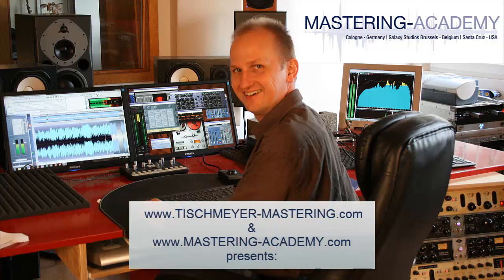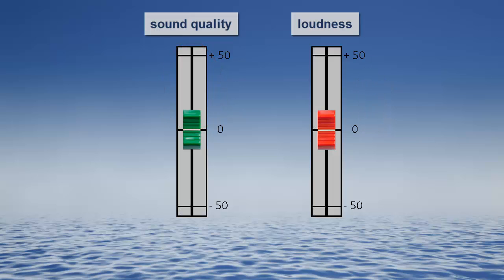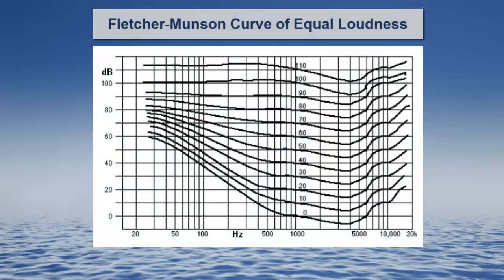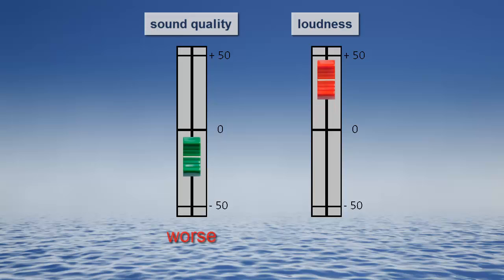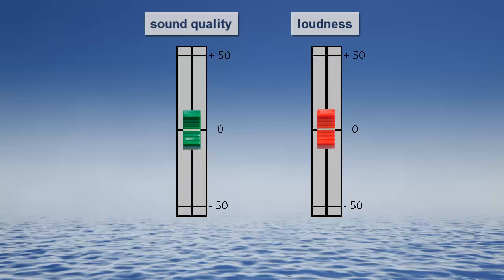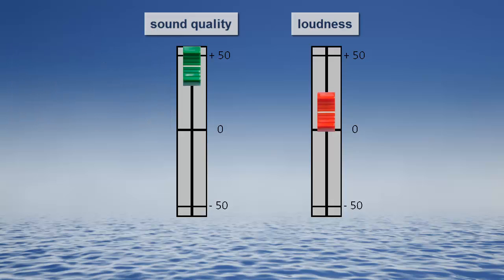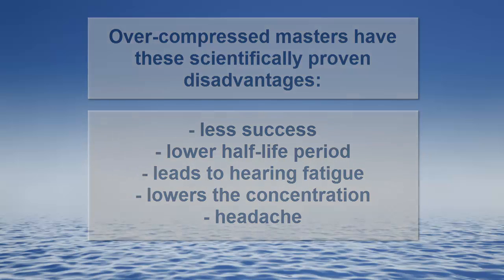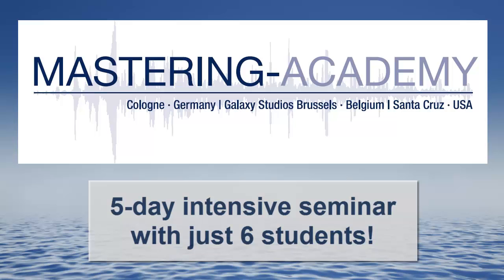EN: Evaluating the ideal quality-loudness-balance in audio mastering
This video is not only for audio engineers; it is also dedicated to decision makers of the music industry (A&Rs, Product Manager,...) to help to understand the background of the controversial trade-off between sound quality and loudness in the audio mastering process.